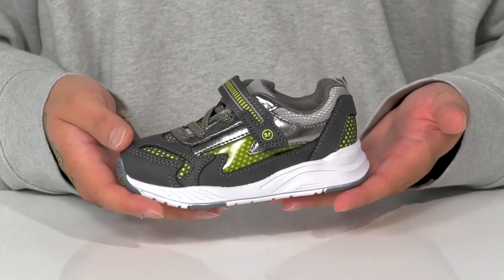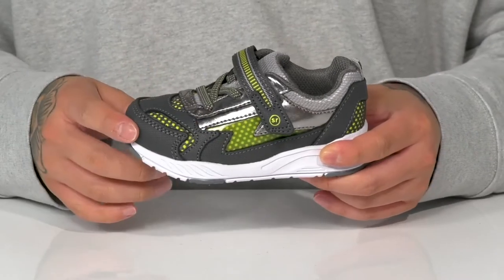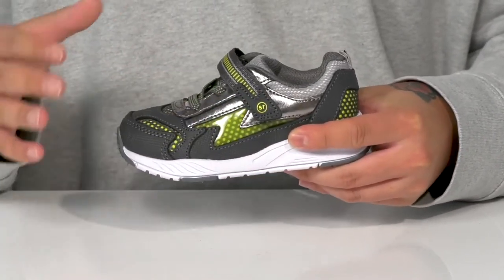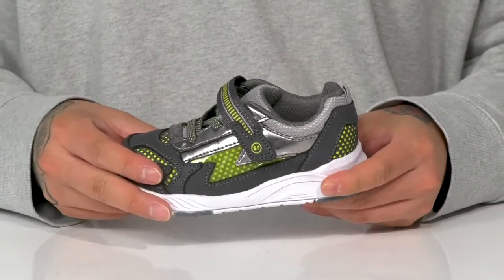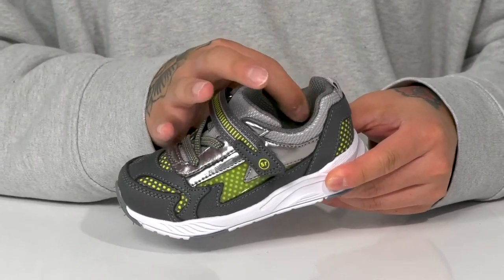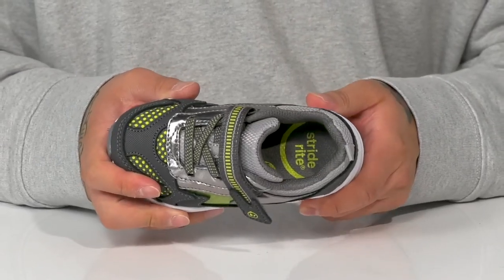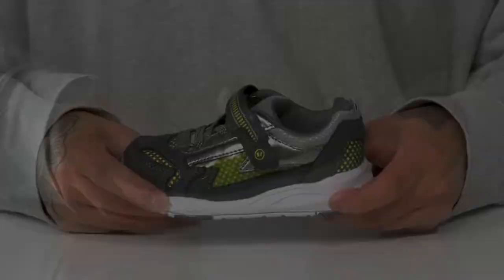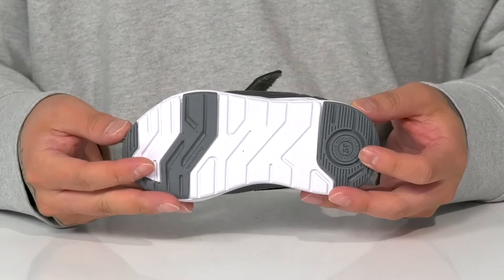Stride Rite Lighted Cosmic (Toddler) SKU: 9712195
They won't just hit the playground. They'll officially light it up. Stride Rite&reg; Light-Up Cosmic Sneakers are a brilliant move on the fashion front. And with sporty performance features like memory foam insoles and extra grippy outsoles, you can bet they'll take the fun and run with it.
Athletic sneakers with light-up technology that illuminates every step!
Supreme comfort, care of Ortholite&reg; memory foam footbeds and a padded heel collar.
Adjustable hook and loop closure with elastic faux laces
Synthetic upper.
Textile lining.
Lightweight design with high-traction rubber outsoles.
Imported.